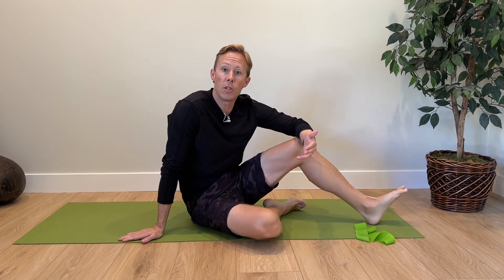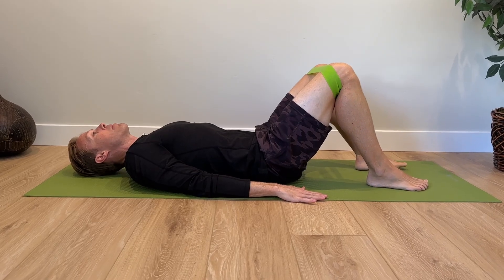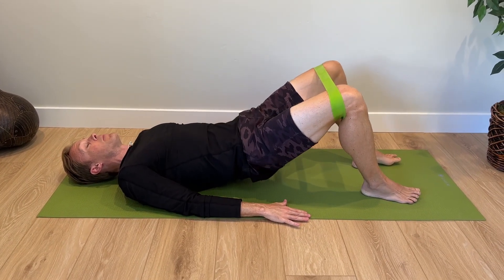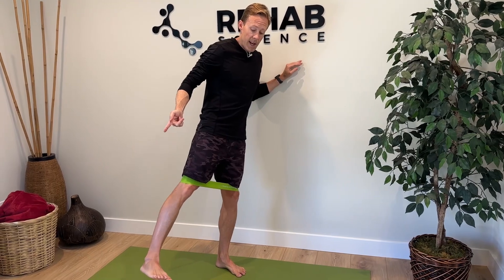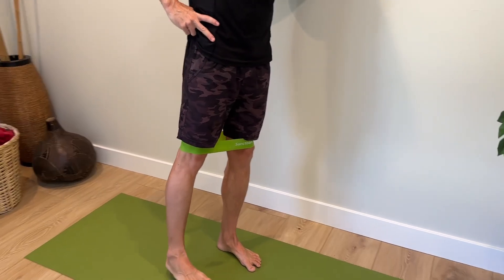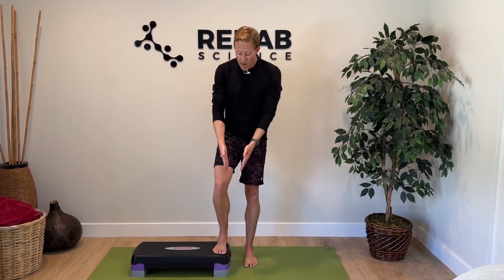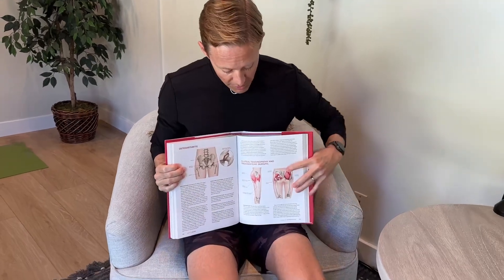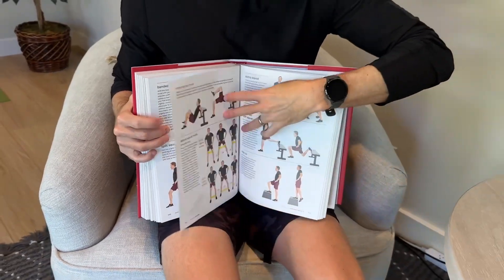Lateral Hip Pain Relief Exercises (Gluteal Tendinopathy)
Link for my Book
Exercise Step

Today's video covers rehab exercises that will give relief from lateral hip pain or pain on the side of the hip, which is often associated with irritation of the gluteal tendons (gluteus medius & gluteus minimus). Previously, this type of lateral hip pain was thought to be due to hip bursitis, but more recent research has shown that bursitis only accounts for approximately 20% of these cases. The majority of lateral hip pain cases is now thought to be due to gluteal tendinopathy or irritation of the gluteal tendons where they attach on the side of the hip.

Risk factors for developing gluteal tendinopathy include: female gender (4:1 female to male ratio), high BMI, excessive hip adduction during walking/running, prolonged hip flexion (sitting) and weak hip abductors muscles (especially gluteus medius and minimus).

Reference: Long SS, et al. Sonography of greater trochanteric pain syndrome and the rarity of primary bursitis. AJR Am J Roentgenol. 2013.

00:00 Introduction
00:13 Exercise 1: Bridge with Abduction
02:40 Exercise 2: Banded Hip Abduction
04:45 Exercise 3: Pelvic Dips
06:43 My Self-Guided Rehab Book